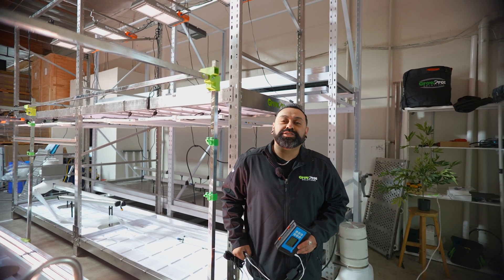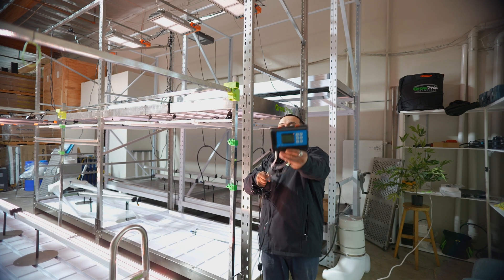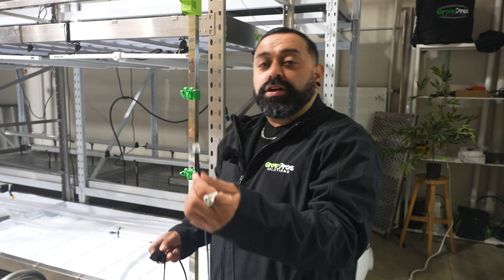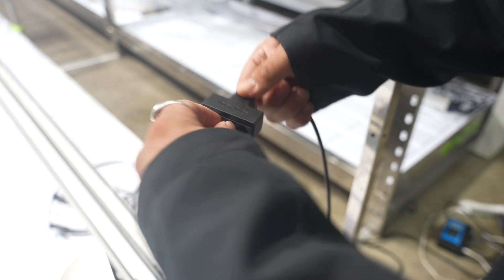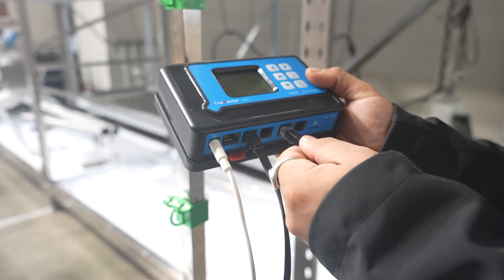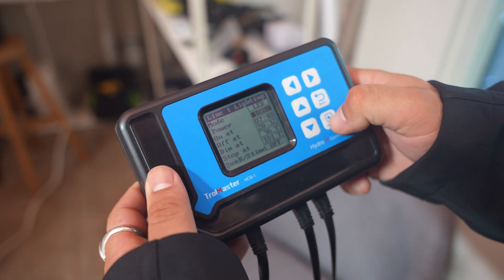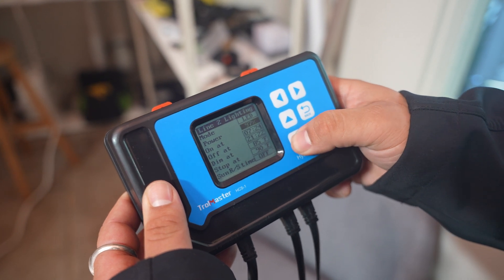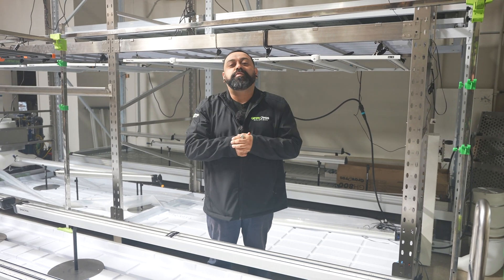How To Connect Under Canopy Lights Cobra (Model 3) And Viper (Model4) To Trollmaster Controller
In this video Mike shows the viewer how to connect and control our new Grow Pros Undercanopy Lights Model 3 and Model 4 with a TrollMaster controller.